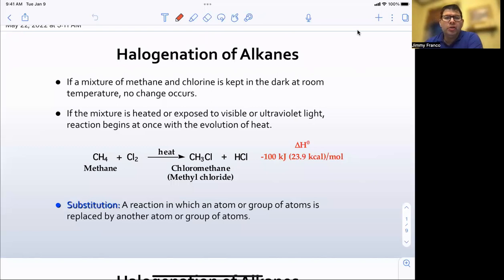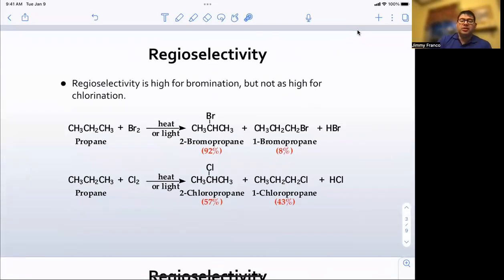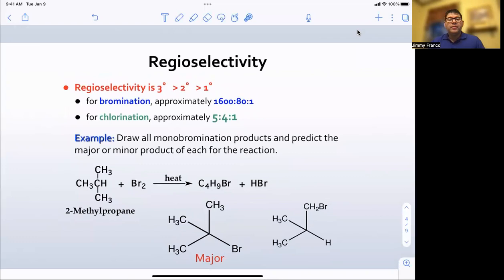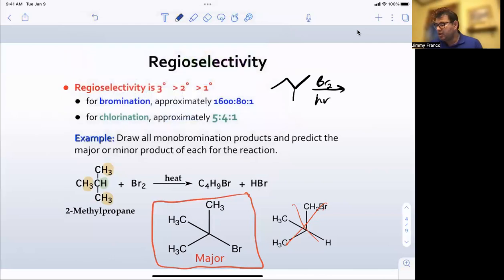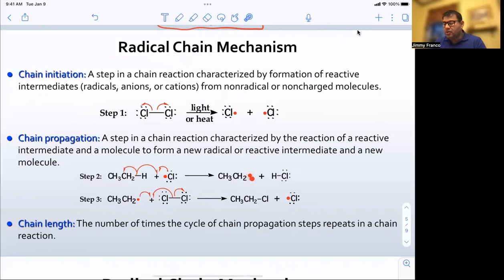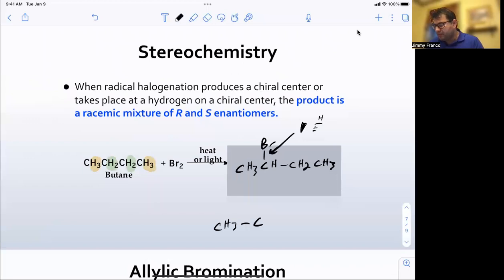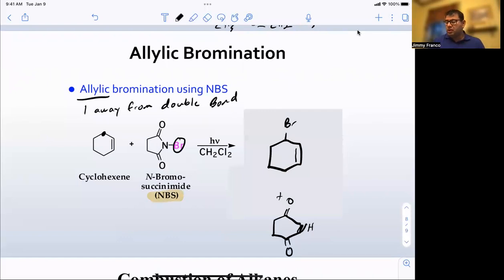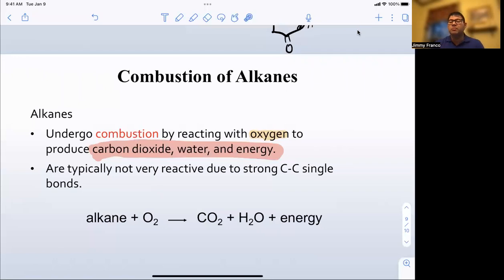Reactions of Alkanes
This video looks at the reaction of alkanes.  The video will examine the halogenation of alkanes and combustion reactions of alkanes.